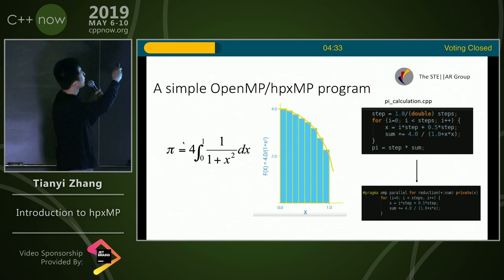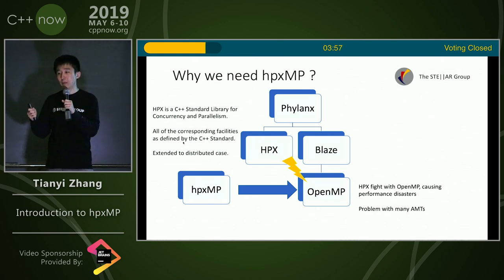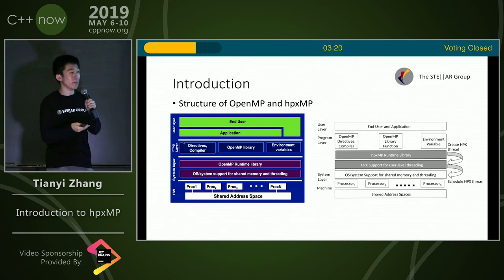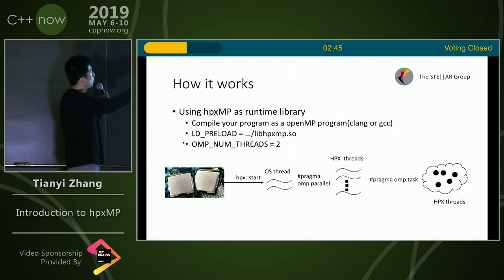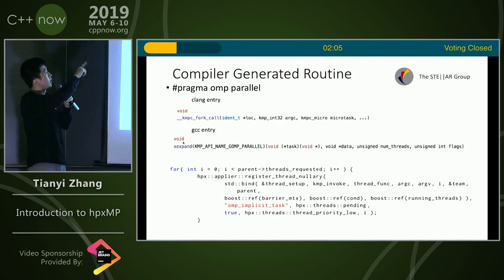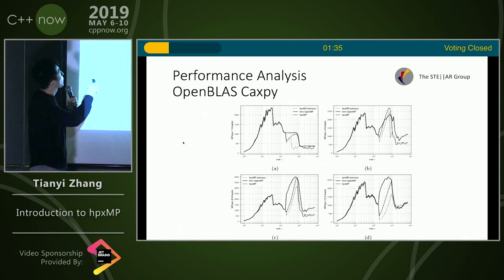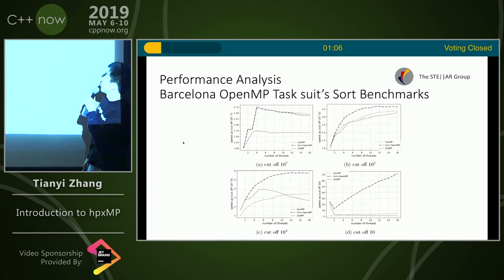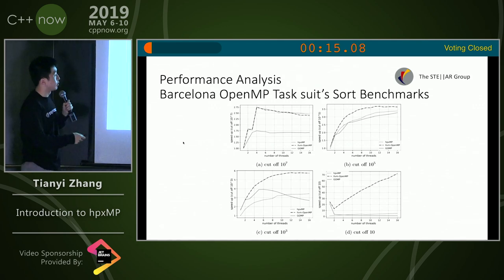C++Now 2019: Tianyi Zhang “Introduction to hpxMP”